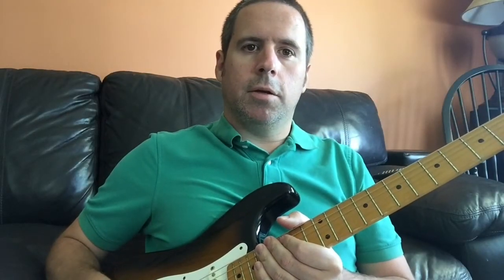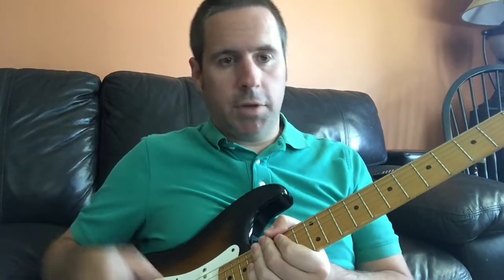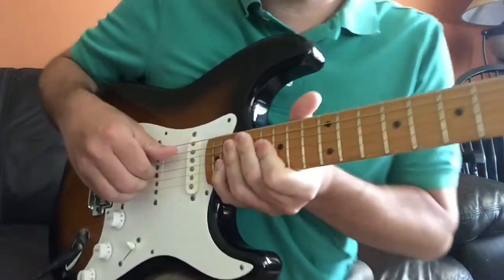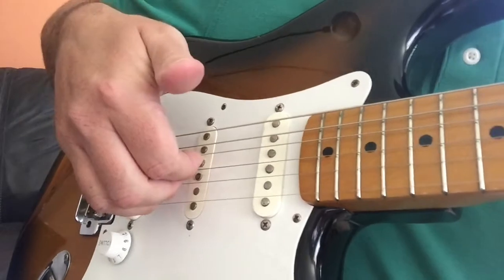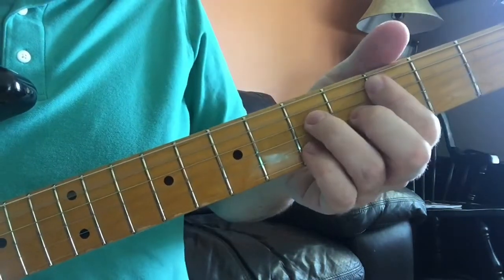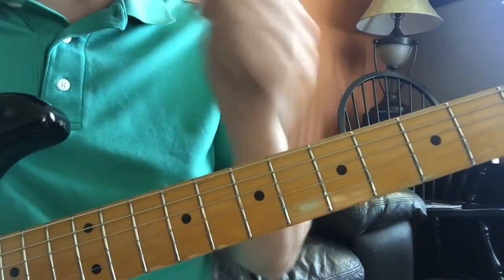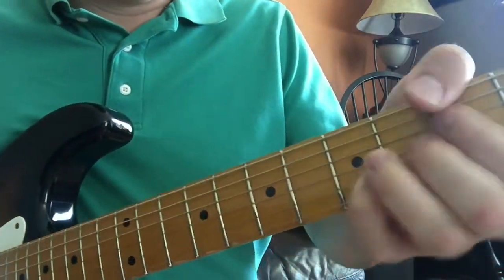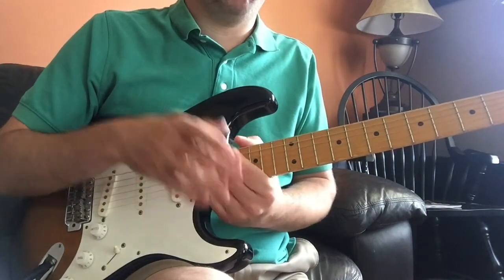Jazz Guitar Chords Walking Bass Style Of Joe Pass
This is a quick lesson for Jazz guitar.
Good intro to learn how to play chords with a walking bass line.
I recommend to learn this all together, not the bass line and then the chords, but learn the whole motion.